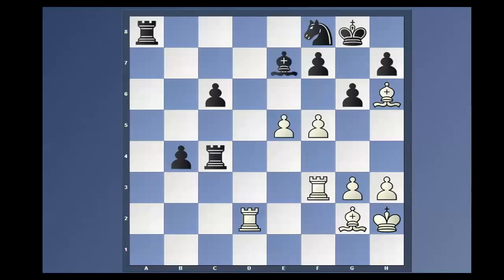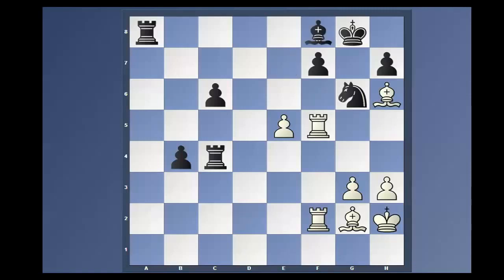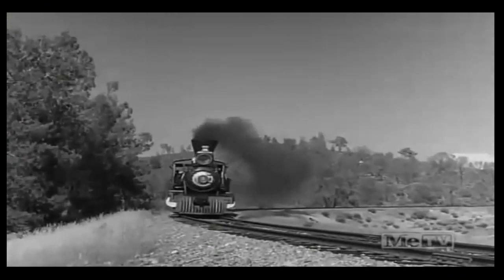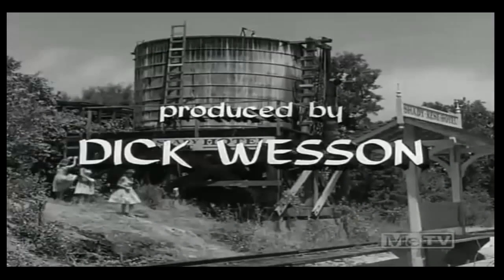#65-Tal Memorial 2013-Kramnik v Nakamura-Round 2. GOOD GAME !!!!!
THANKS !